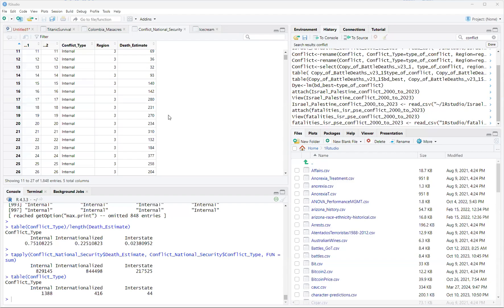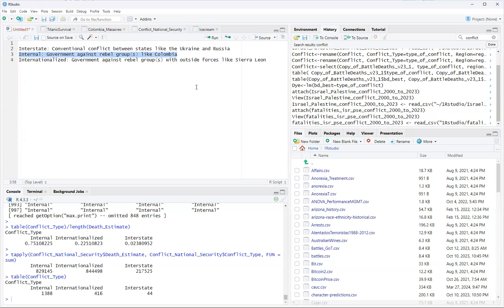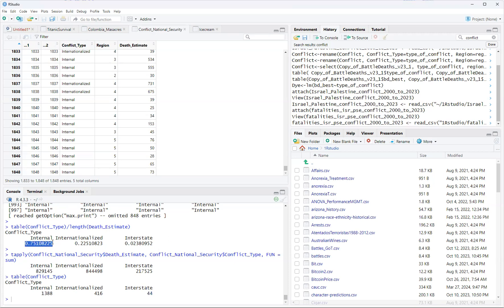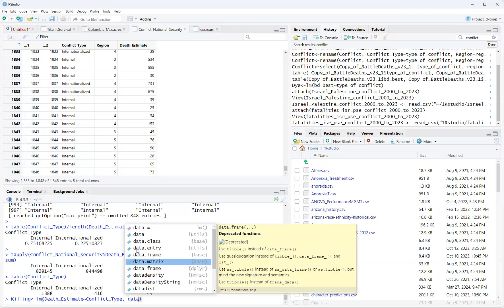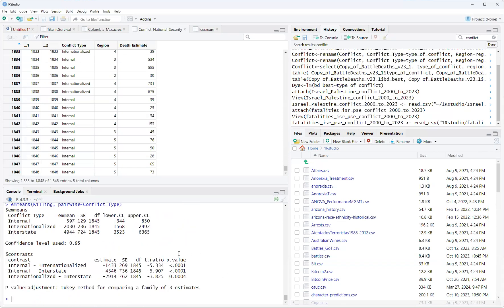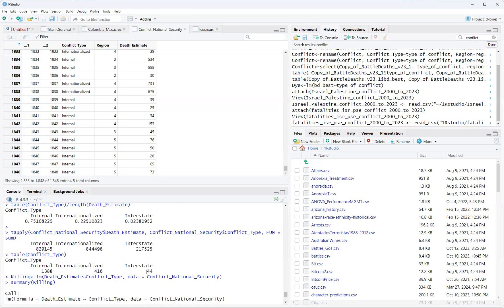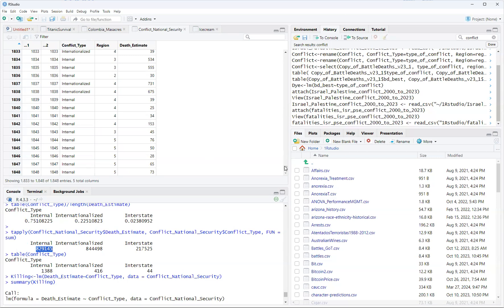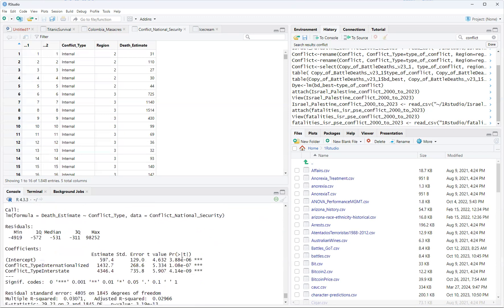National Security and Large-N Data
This lecture applies large-n data and machine learning to the realms of national security.